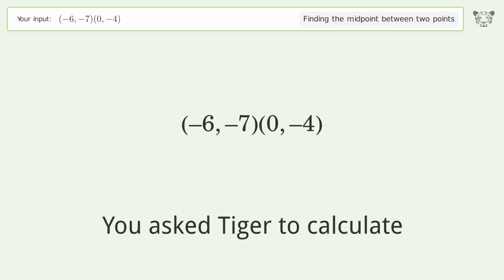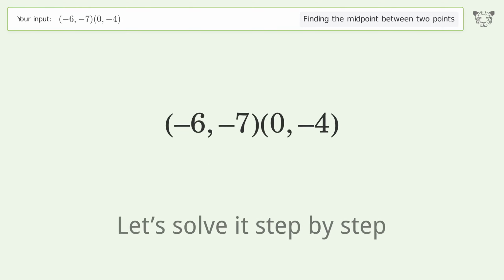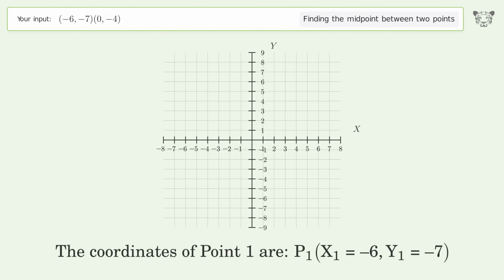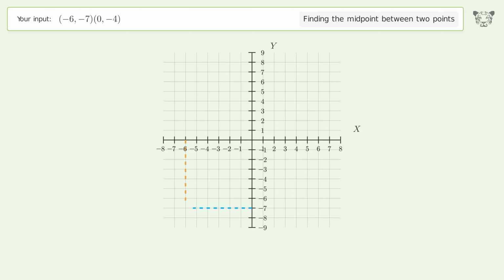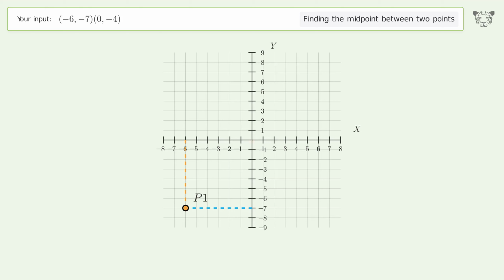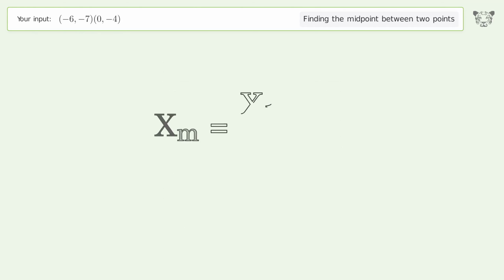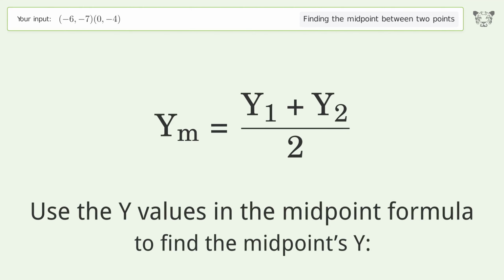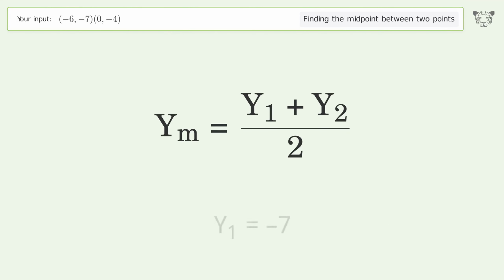Find the midpoint between two points p1 (-6,-7) and p2 (0,-4): Step-by-Step Video Solution